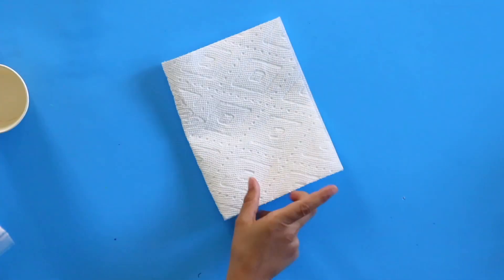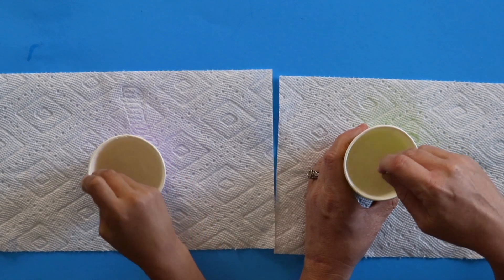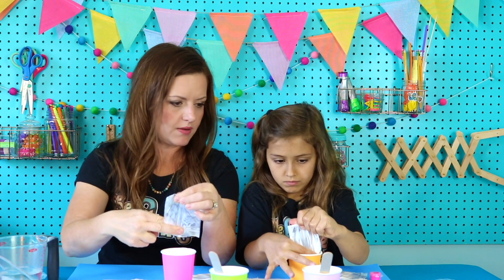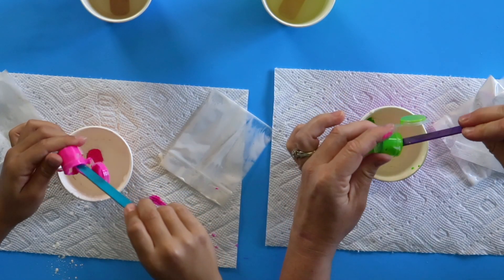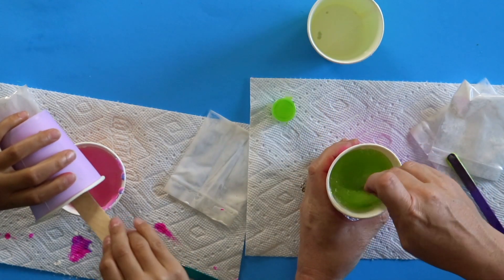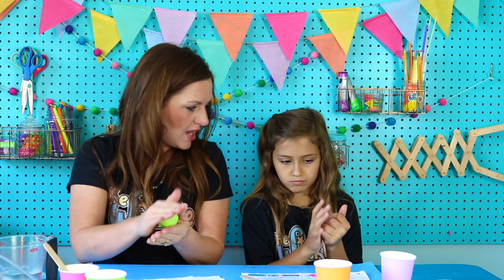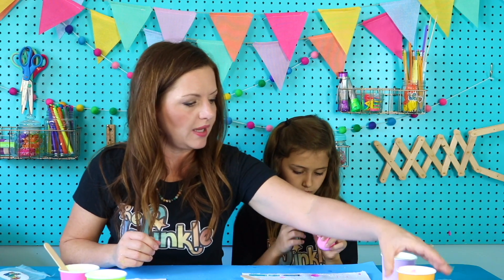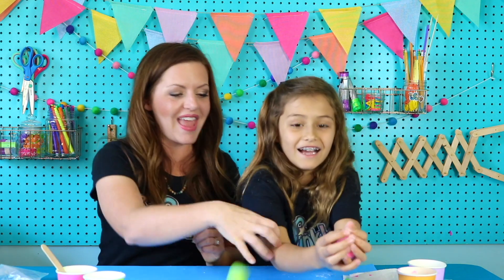Make a Bouncy Ball! Fun Chemistry STEM Project for Kids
Make your own bouncy ball! This STEM project for kids makes chemistry fun. Learn about polymers, cross linkers, and chemical bonding as we show you how to make a bouncy ball in this gooey science project for kids. Simple ingredients combine for a chemical reaction and make a bouncy ball. This science and chemistry project is perfect for elementary aged kids. Your DIY bouncy ball can last for weeks of play!

Order a Winkle Crate STEM kit for fun projects like this sent right to your door